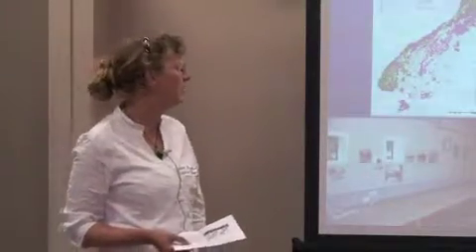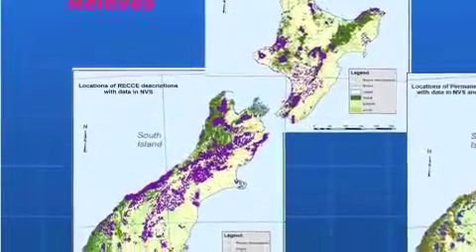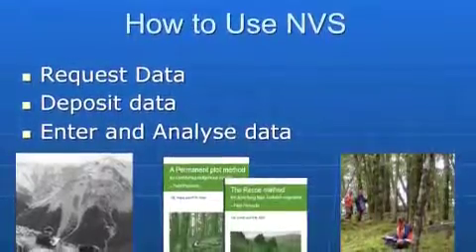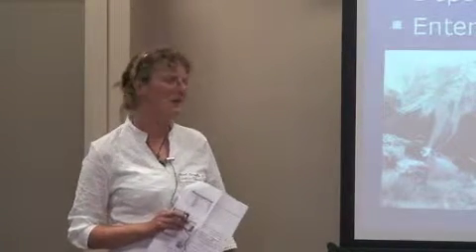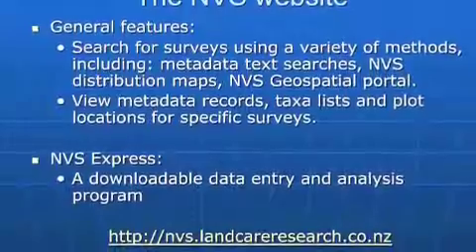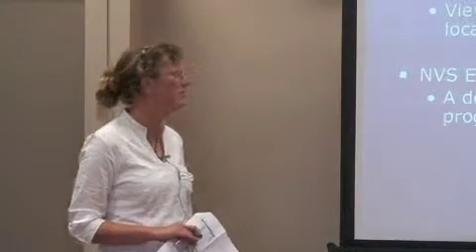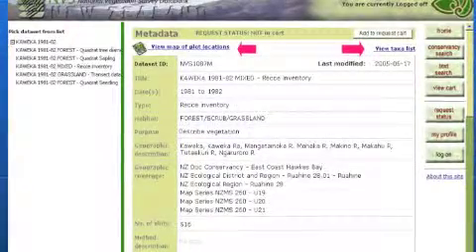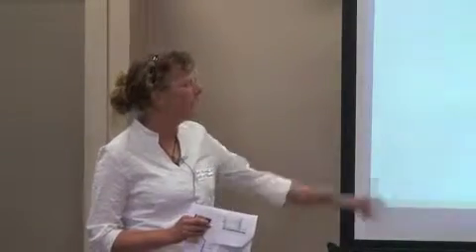NVS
Presentation on the National Vegetation Survey Databank (NVS) by Hazel Broadbent from Landcare Research, at the 2010 Dataversity National Workshop.